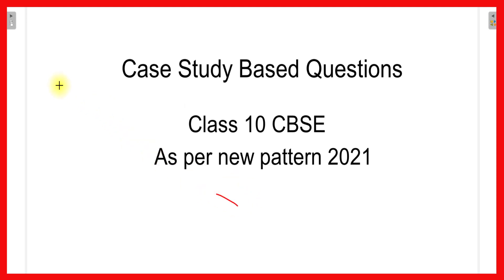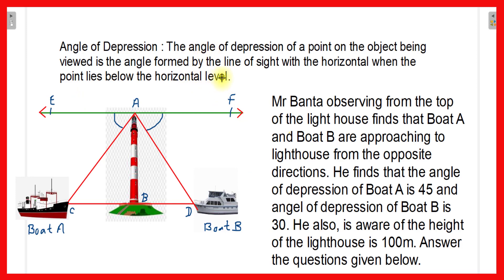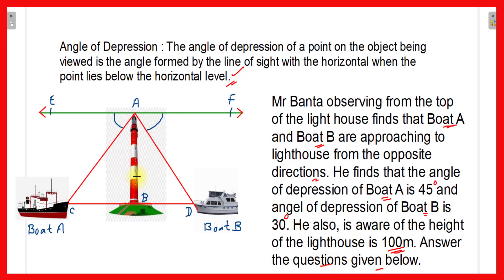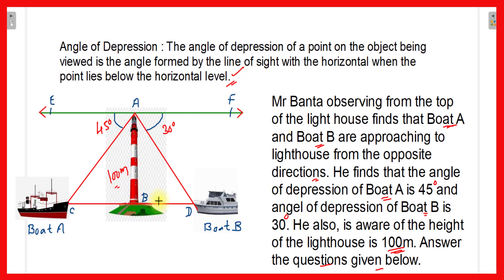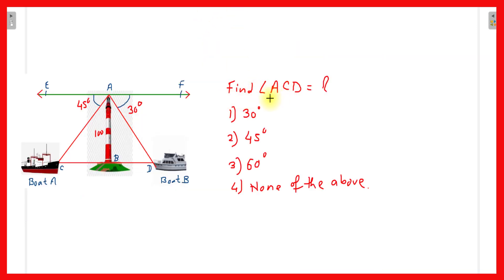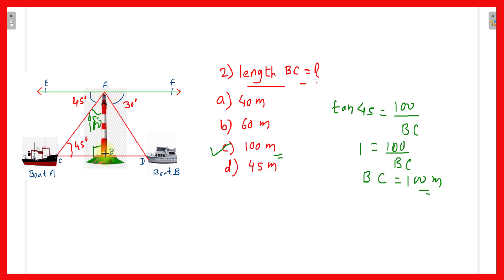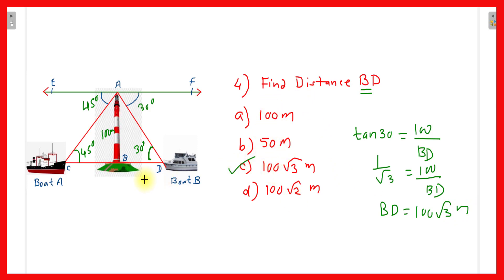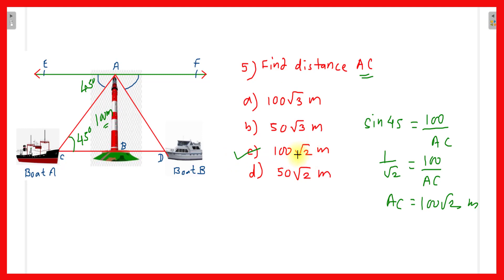Case study based questions class 10 // Part 05 // Some applications of trigonometry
In this video I have discussed case study based question class 10 from the topic some applications of trigonometry. This year case study based questions will be asked for 16 marks as MCQ Questions. Therefore, case study based question MCQs are very important for CBSE exam maths 2021.

Suggested videos

bankexamcafe